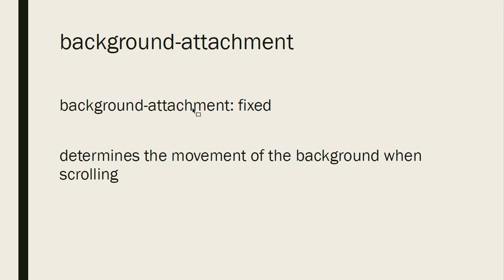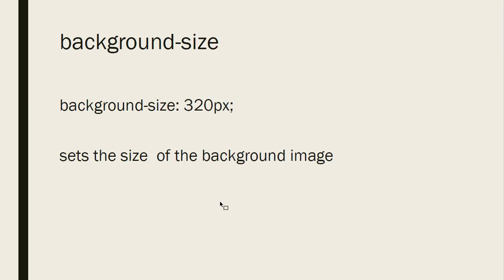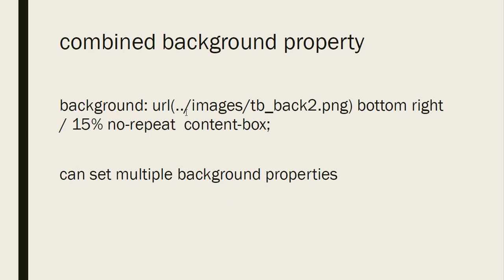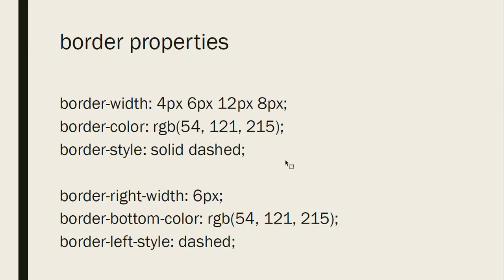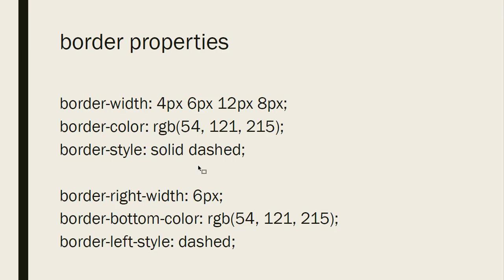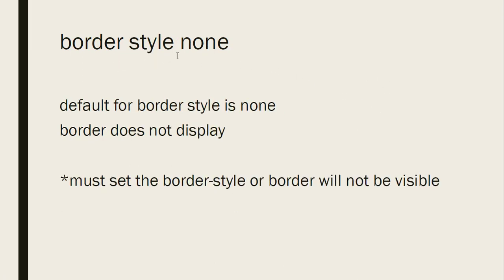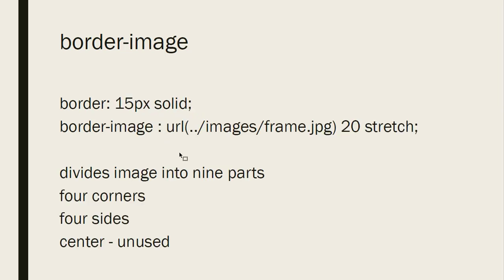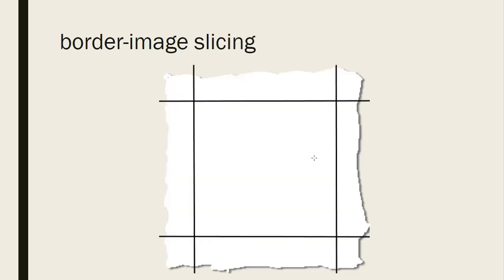Review, part 1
Review what we have covered in Graphic Design, Part 1